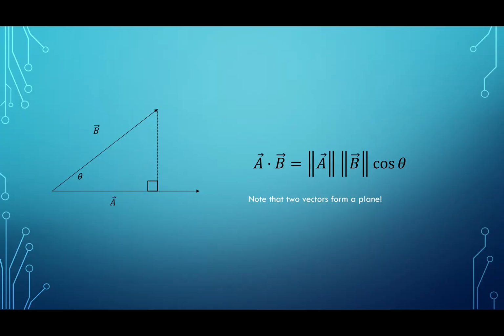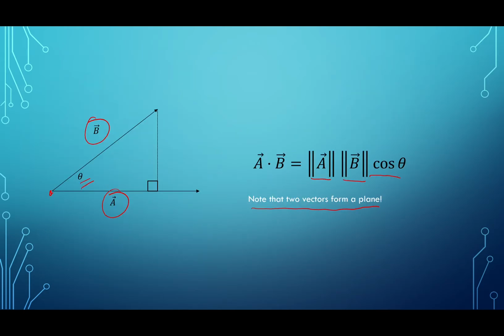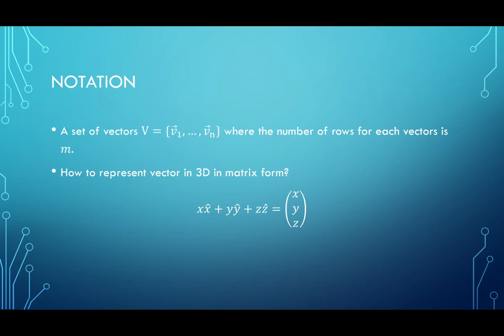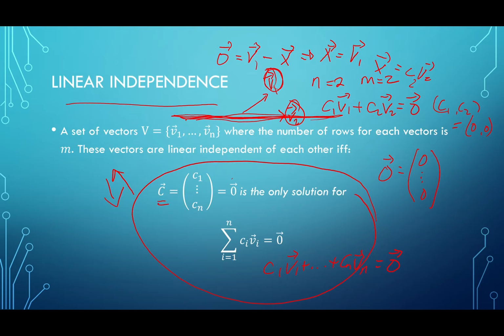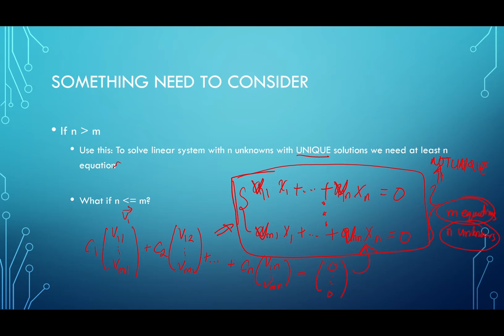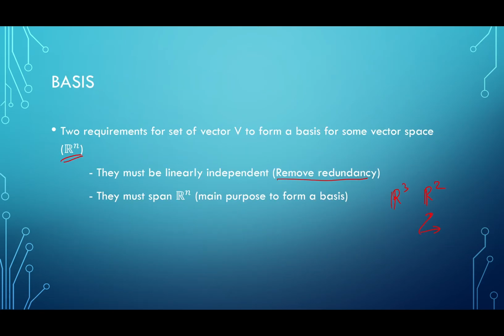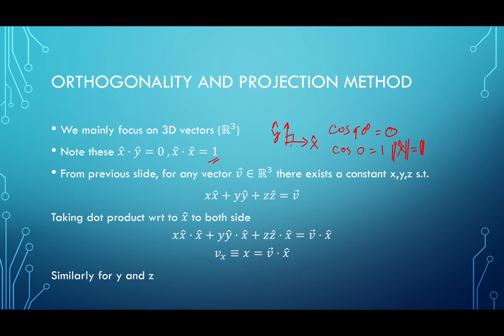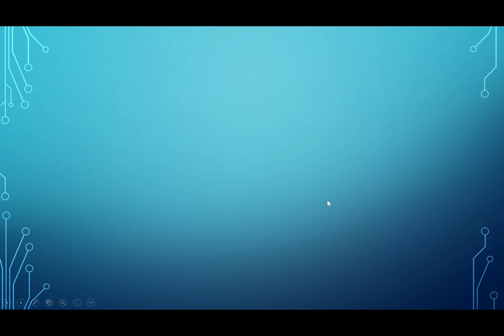Dot Product 2 and Linear Algebra for vectors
Welcome to Accelerated Honors Physics Channel! In this video, I will prove the converse of the definitions of dot product (i.e. from geometric definition to algebraic definition). The key concepts that are taught in this video are as follows:
- Properties of dot product in geometric perspective, mainly about distributive's law
- Basis of vectors, linear independence and combination of set of vectors
- Combine these two to prove the equivalence
- The convenience of dot product when solving a problem

Again this lesson is intended for those who want to pursue in International Physics Olympiad or people who like to refine their knowledge in physics.